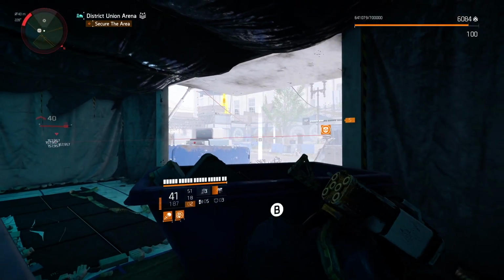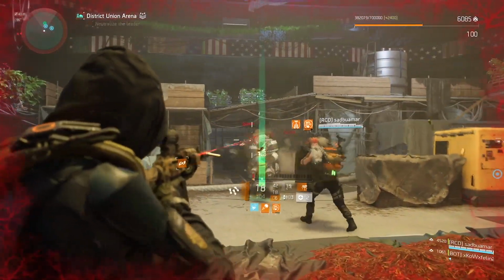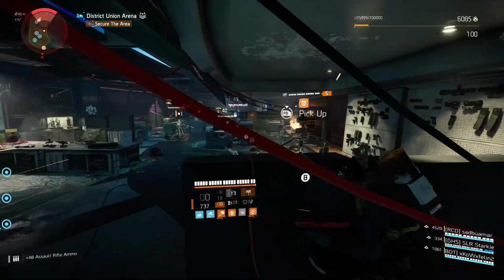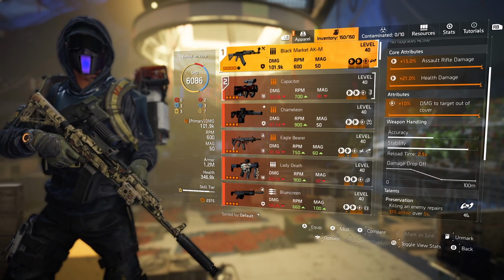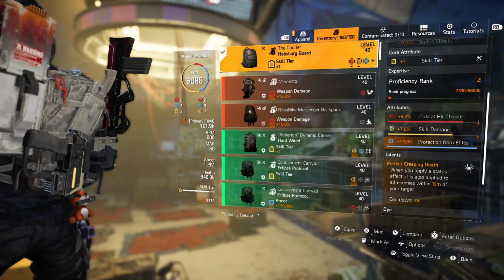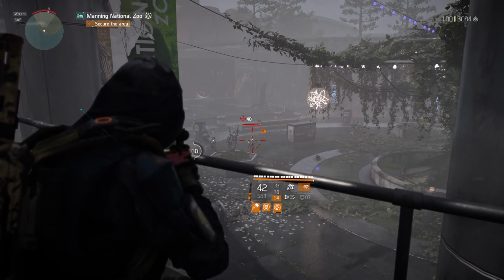HARDEST HITTING ARMOR REGEN CATHARSIS BUILD - IMMORTAL SHIELD FREE GOD | The Division 2 AR Capacitor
YOU HAVE NEVER SEEN ANYTHING LIKE THIS! LEGENDARY ARMOR REGEN BUILD WITH OUT SHIELD! PVE PVP NEW META! THE DIVISION 2 BEST BUILD!

Contents

Gameplay Edit

Development Edit